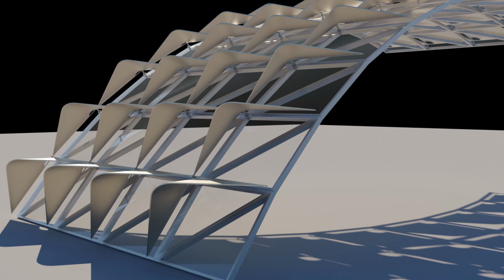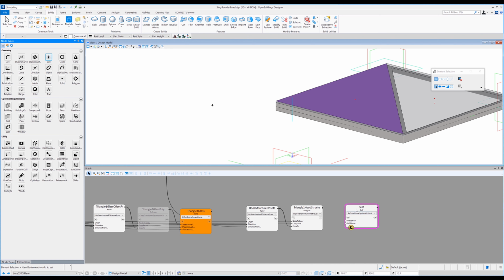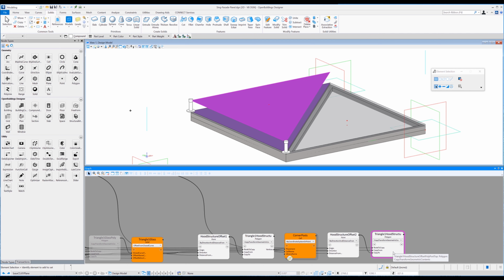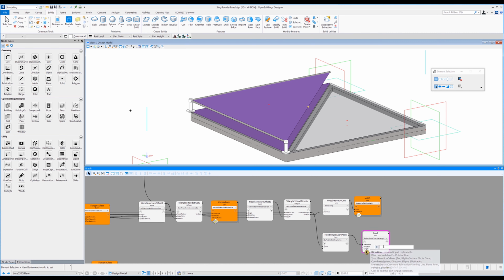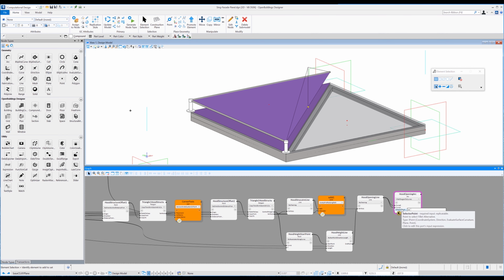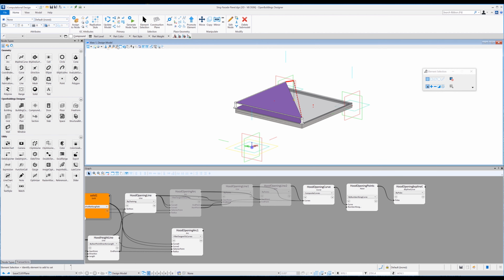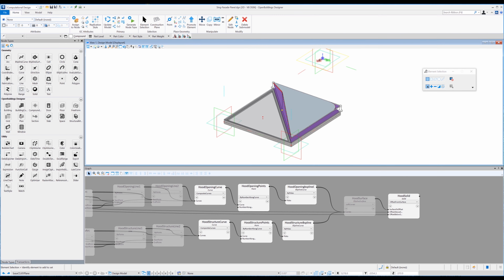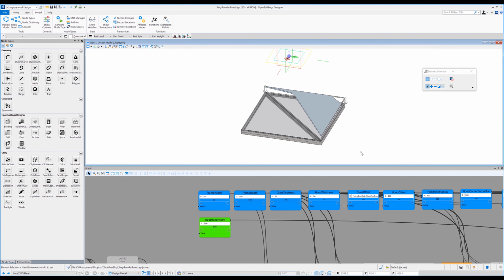Creating Dynamic Facade Panels - Part 3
Welcome back to another GenerativeComponents Series.

In Part 3 we will continue creating the dynamic facade panel. Starting by offsetting the base triangle, placing cells, creating tubular framework and finally the hood solid. To finish off we will create a generated node type.

Inspired by Esplanade – Theatres on the Bay by  DP Architects & Michael Wilford & Partners this series will take you from a sample polygon roof to a fully dynamic roof system that responds to input.

Wayne